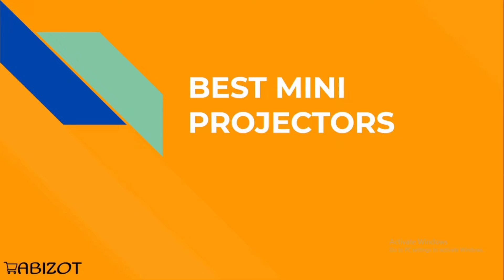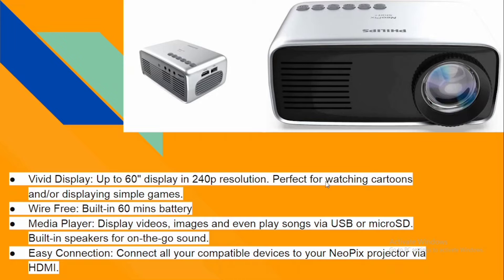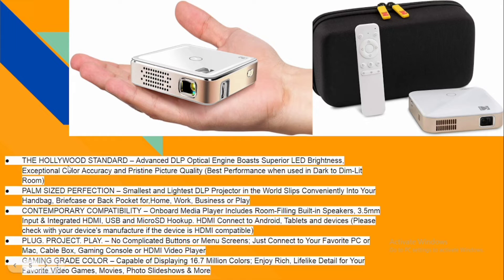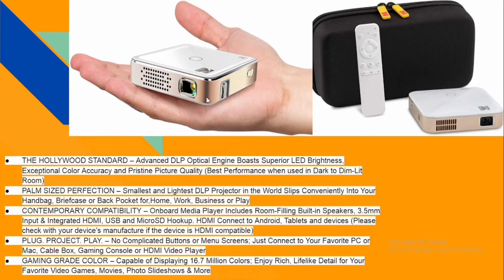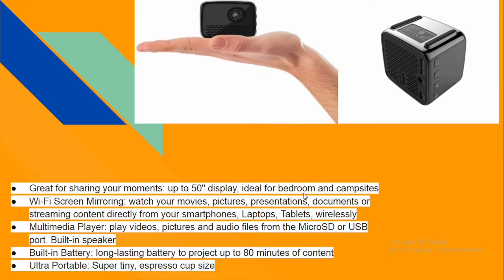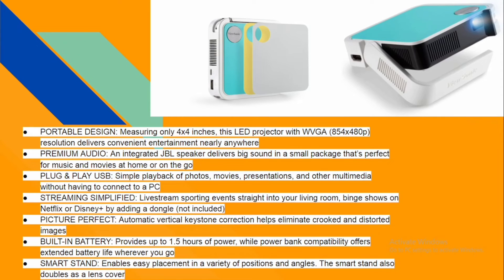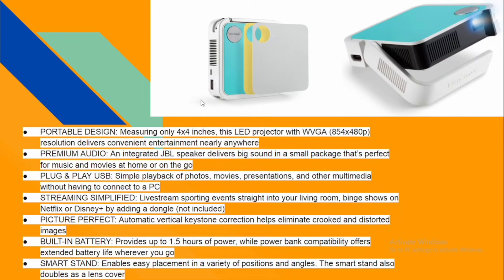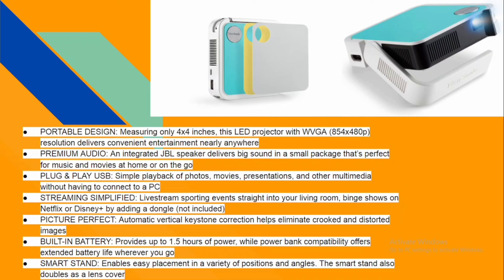Top 4: Best Mini Projectors 2021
Want a Best portable projector? If so, then here is our Mini Projector video Top 4 Best Portable Projector 2021 that will give you an impressively large home cinema experience.